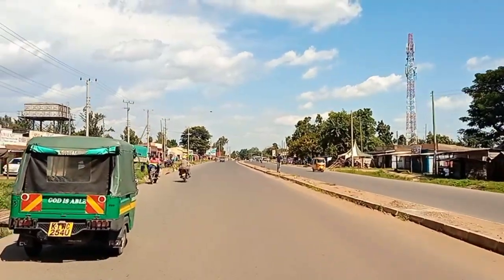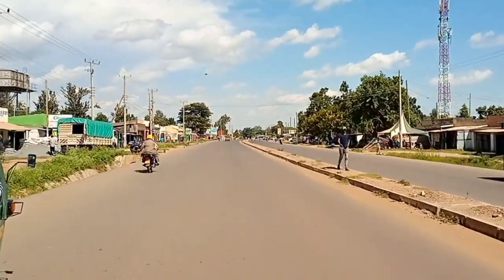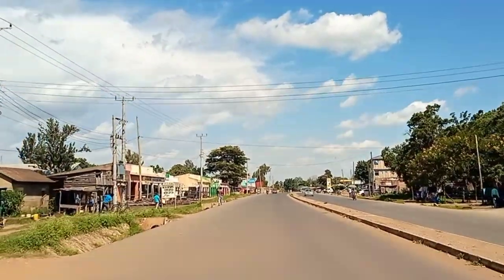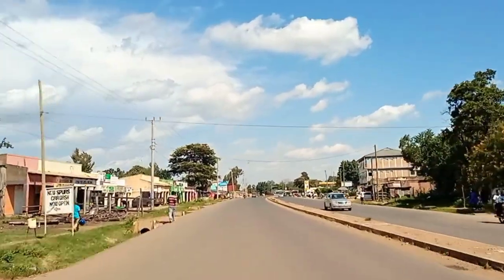HOW BUNGOMA TOWN LOOKS LIKE IN #2023